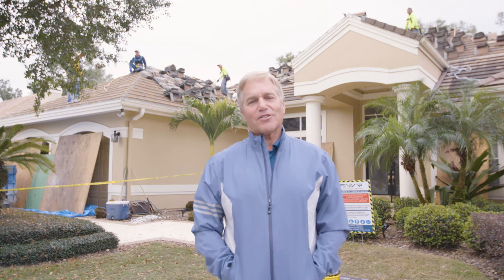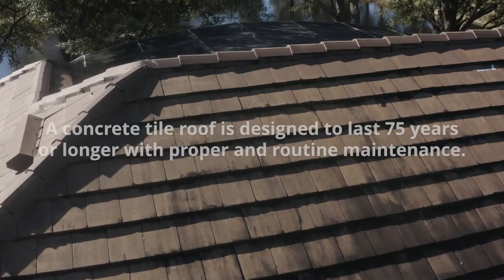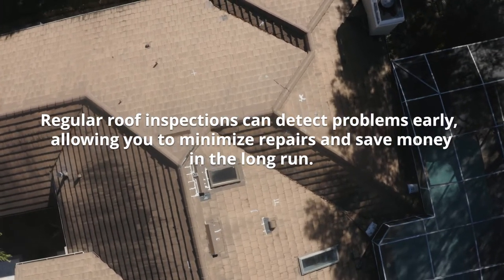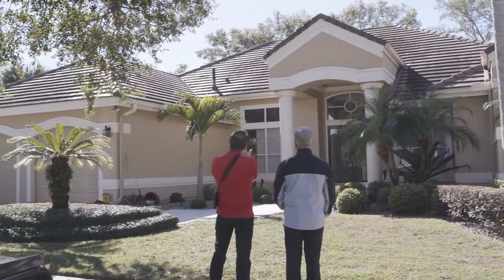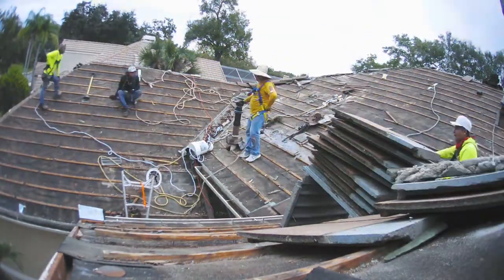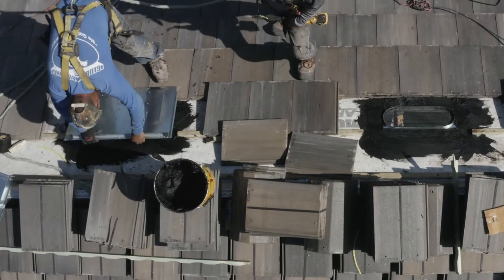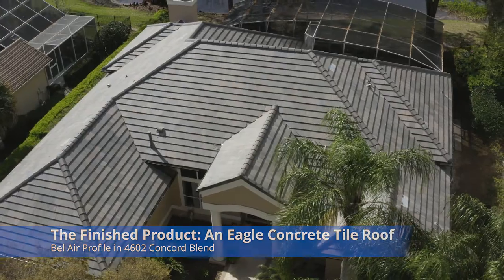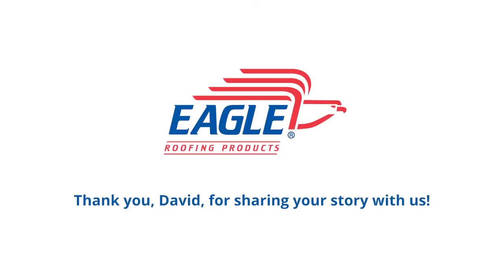The Importance of Routine Tile Roof Maintenance!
Eagle Tile explains the significance of during regular roof maintenance, on any roof really, but especially a Lifetime Tile Roof. This video is the story of what many homeowners experience when a roof is not properly maintained, the pain that they experience, and ultimately causing the roof to prematurely fail. Properly installed tile roofs are designed to last 75 years, or longer, with proper and routine maintenance. Regular roof inspections/maintenance can detect problems early, allowing you to minimize repairs and save money in the long run! The Finished Product: An Eagle Concrete Tile Roof - Bel Air Profile in 4602 Concord Blend.